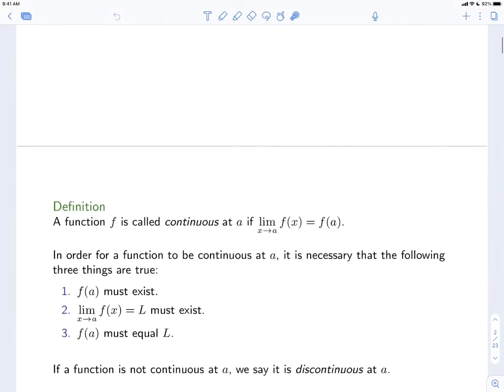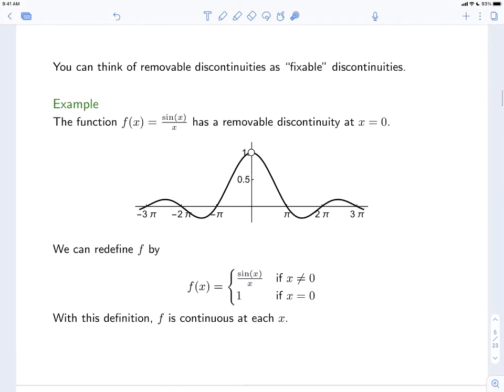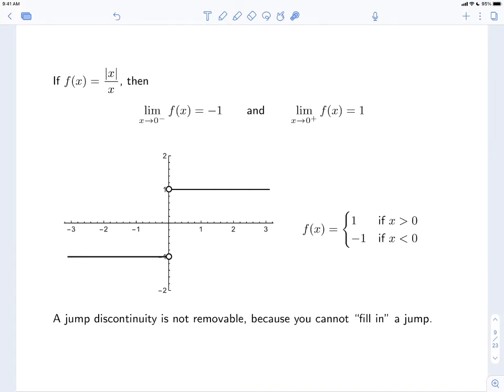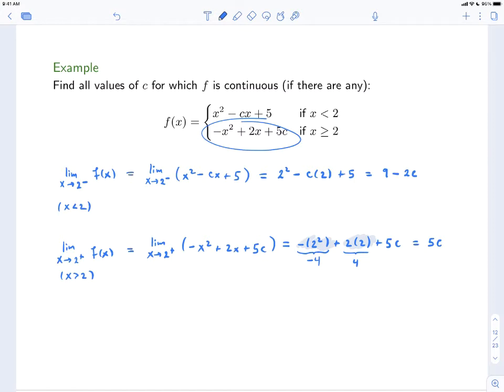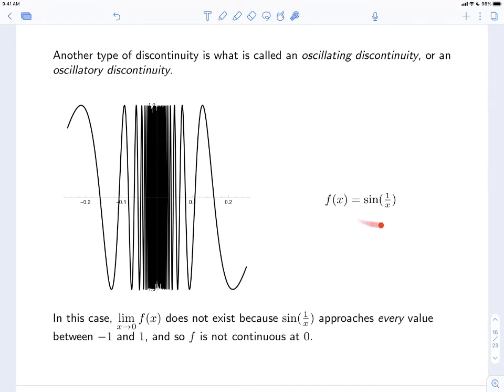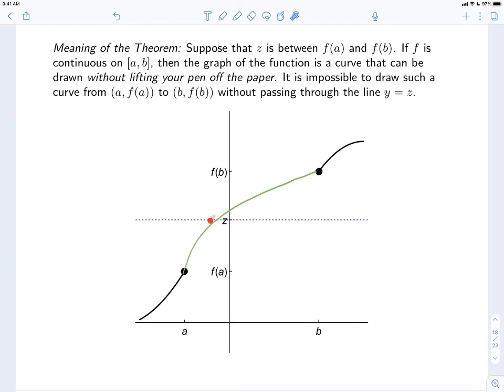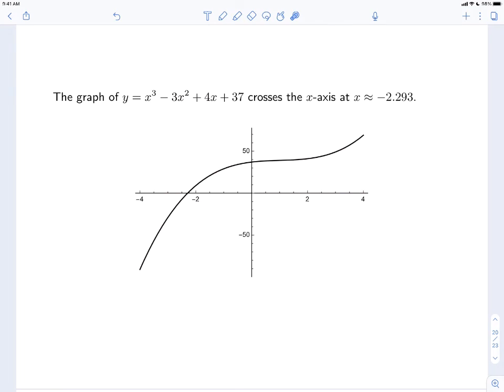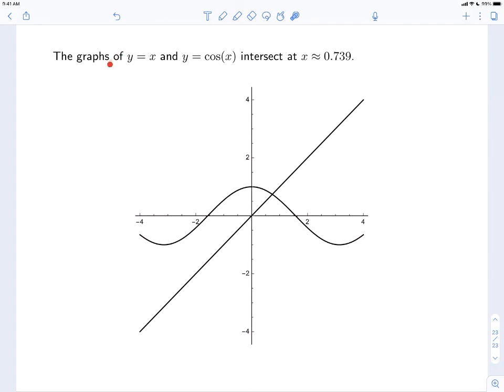Differential Calculus, Lecture 09: Continuity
Lecture 09: Continuity.

In this video, we talk about what it means for a function to be continuous. Actually, we spend more time talking about how functions can fail to be continuous!

Here is the book that is based on these lecture videos:

Here is a Numberphile video related to the topics in this section. Prof David Eisenbud, Director of the Mathematical Sciences Research Institute, explains why every odd polynomial has at least one real zero. The proof is in essence an application of the Intermediate Value Theorem! (I did an example like it in the video, but he keeps it more general.)